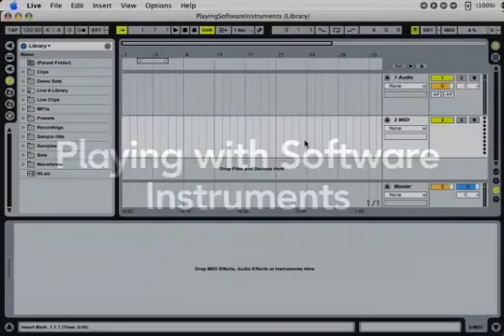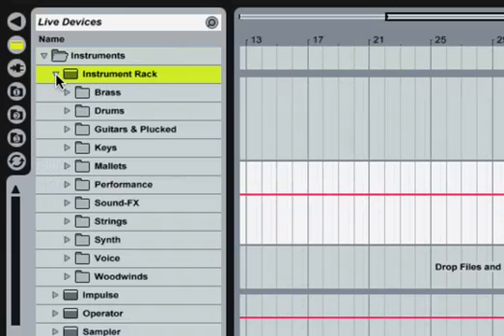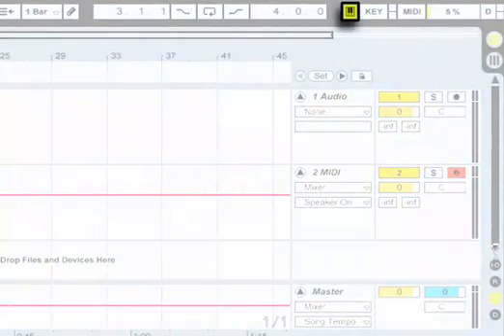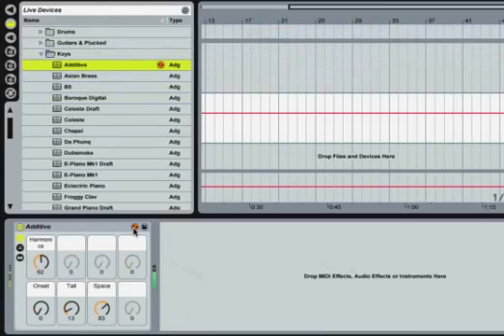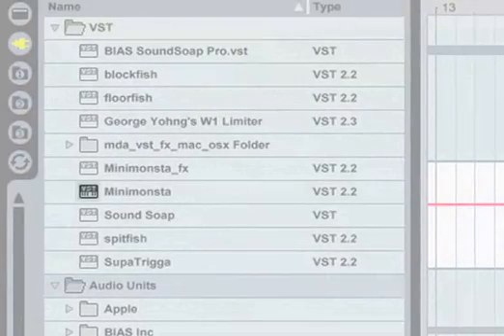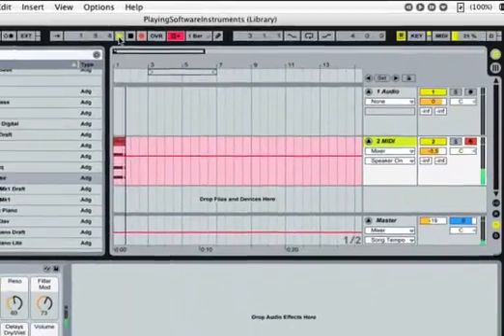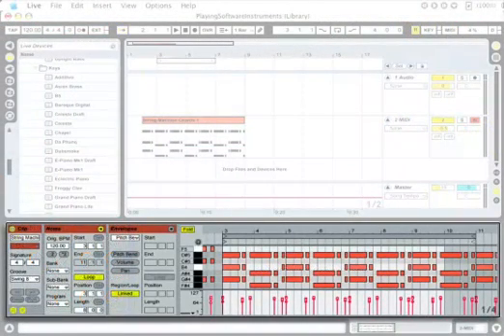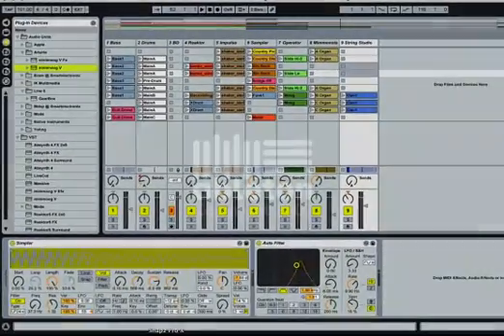Ableton: Playing with Software Instruments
In this tutorial movie, we learn how to use software instruments in Ableton Live.